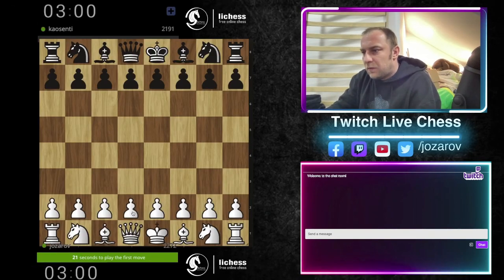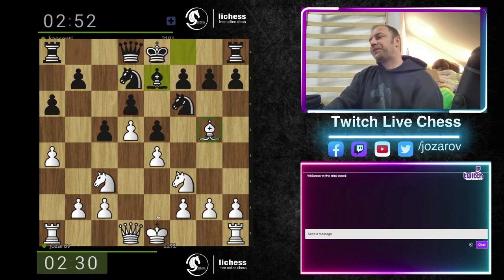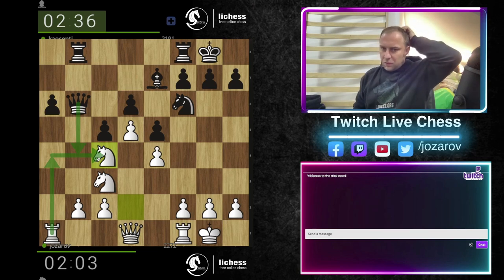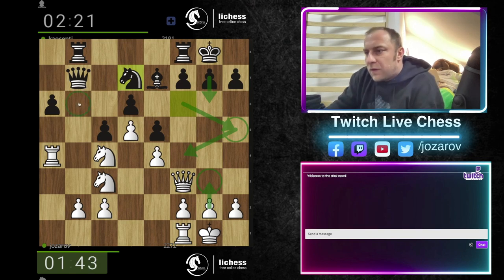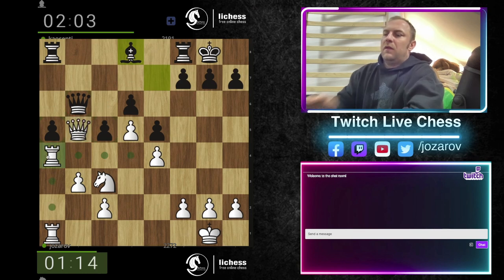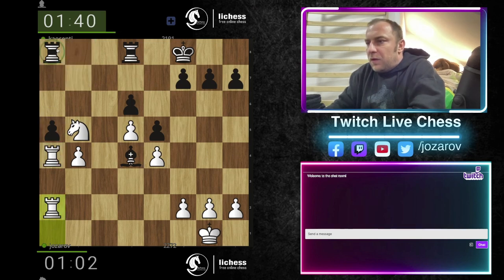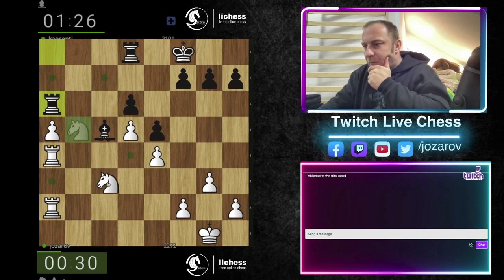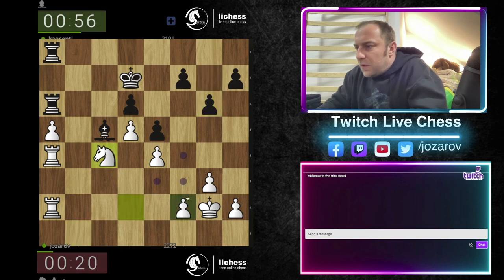The EASIEST Chess Strategy That Works Every Time! - The BAD BISHOP STRATEGY